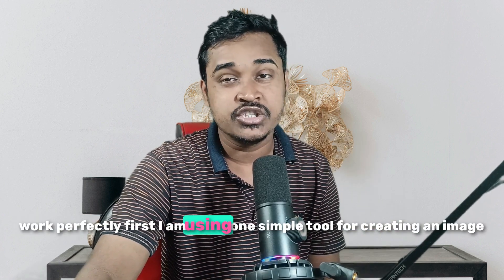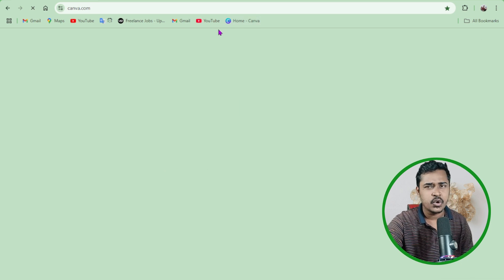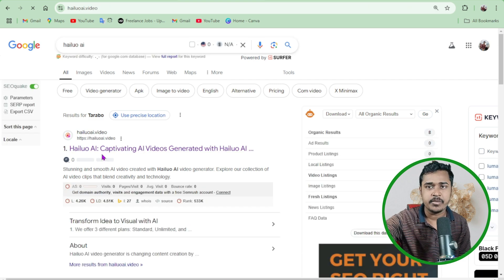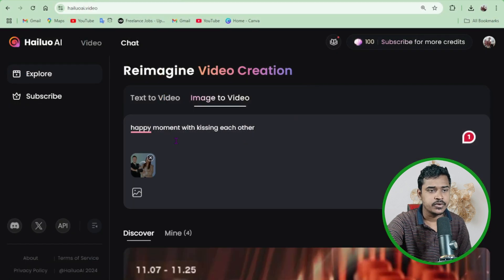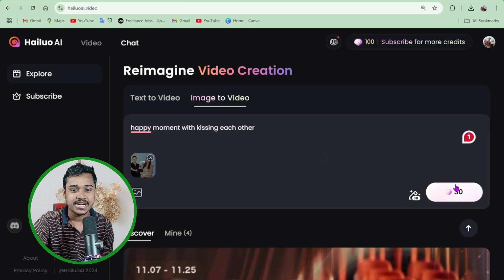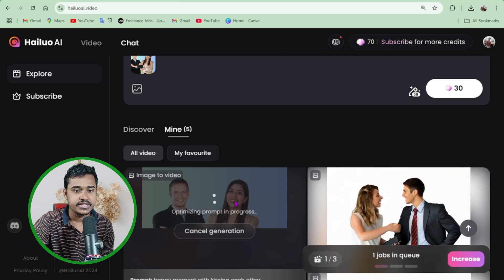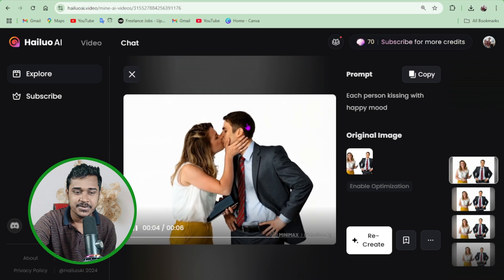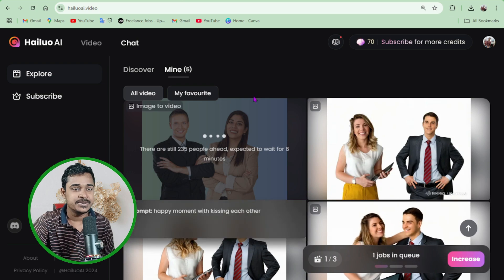AI kissing video generator free (Less then 1 min) - best ai video generator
Hello, In this video I will show you, AI kissing video generator free (Less then 1 min) - best ai video generator